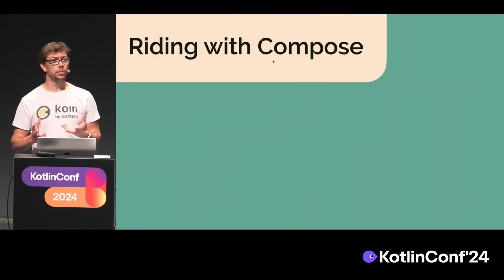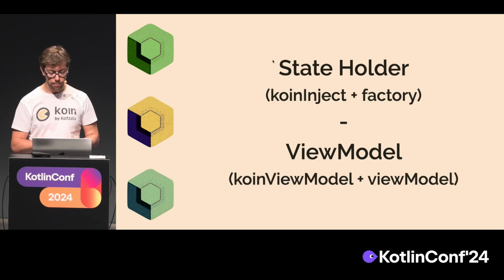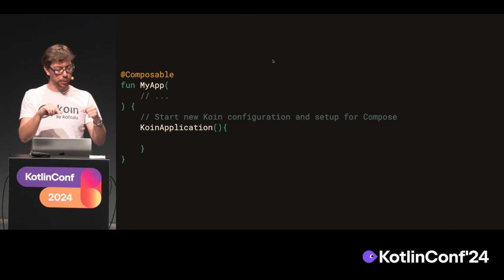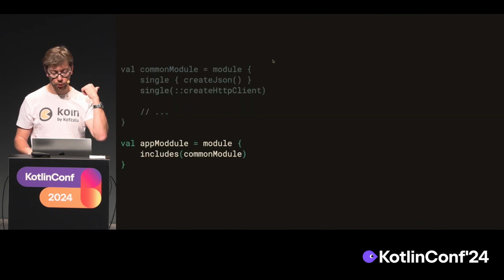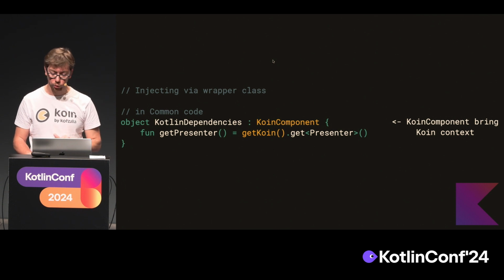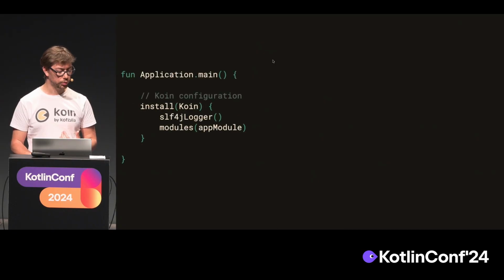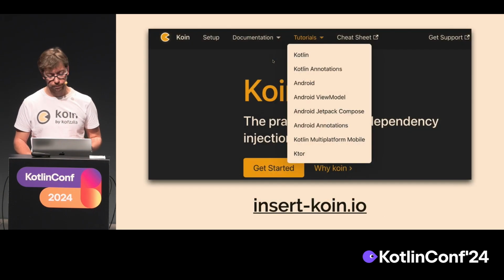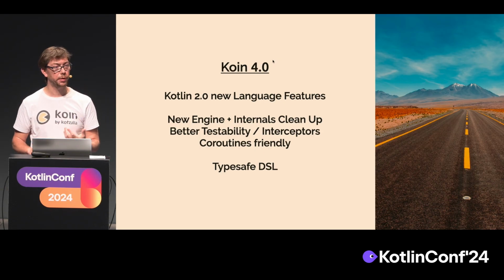Android, Compose, Multiplatform & Server - Inject them all with Koin | Arnaud Giuliani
Whether you're crafting a modern Android app with Jetpack Compose, extending your codebase across iOS and desktop environments through Kotlin Multiplatform, or even orchestrating layers of components on server side with Ktor, Koin emerges as the central integration platform.

Join me for this session through the wide Kotlin landscape and see how Koin, the well-known Kotlin dependency injection open-source framework, seamlessly integrates across the entire ecosystem.

We'll discover upcoming features of Koin 4.0. Get ready for a great journey into the present and future of Kotlin development with Koin!